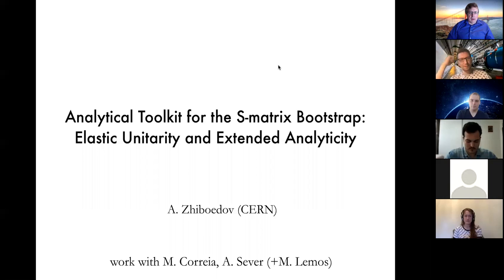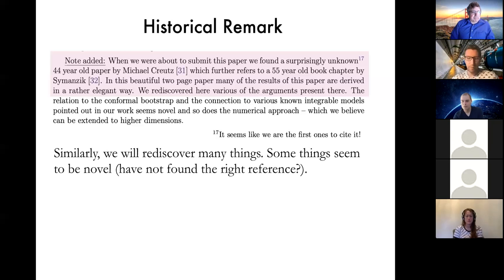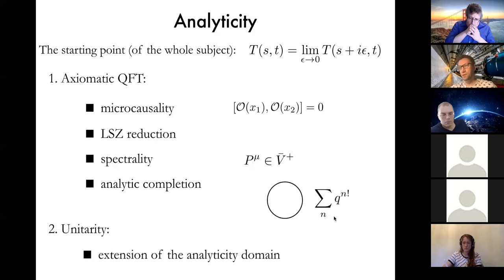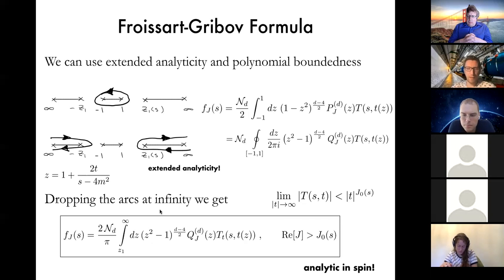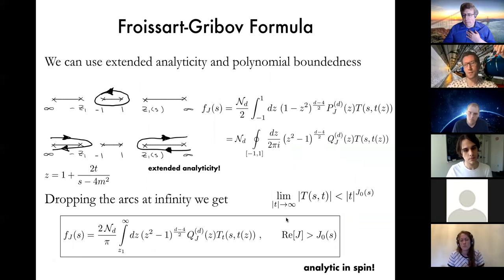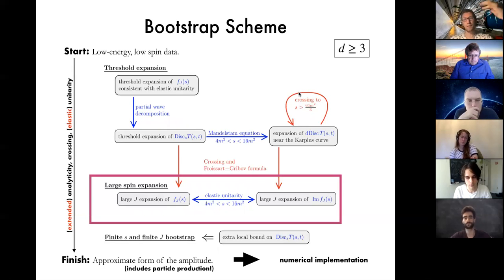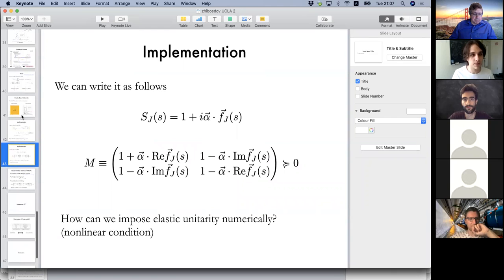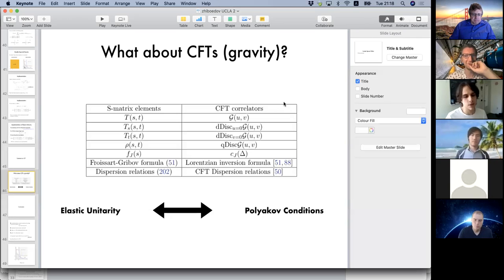Virtual TEP Seminar by Sasha Zhiboedov (CERN)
Title: “An analytical toolkit for the S-matrix bootstrap.”

Abstract: Motivated by the renewed interest in the nonperturbative S-matrix bootstrap we revisit analytical tools to study nonperturbative scattering amplitudes in gapped, relativistic, unitary theories. The key idea is to combine extended analyticity, elastic unitarity, and crossing, which together lead to powerful constraints on the scattering amplitude. We will review these concepts and their nontrivial interplay. We will also discuss how our results can be implemented in the current approaches to the numerical S-matrix bootstrap.